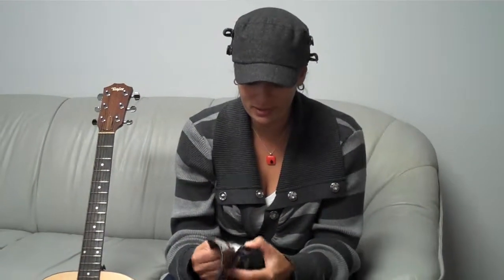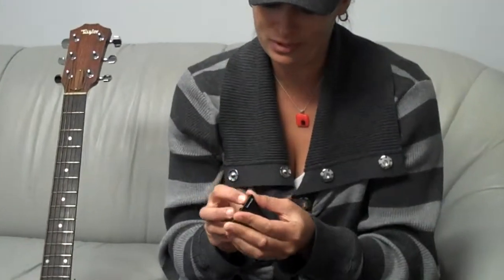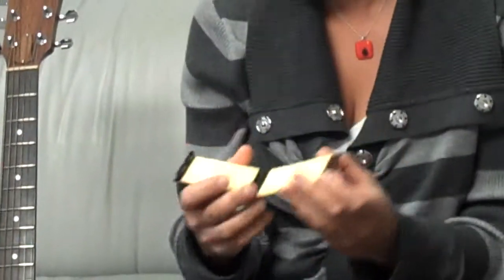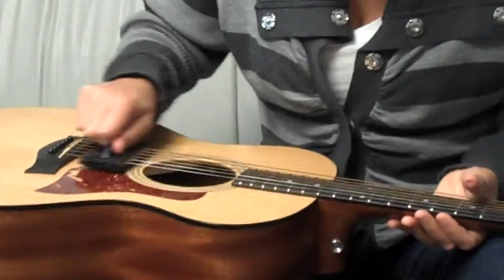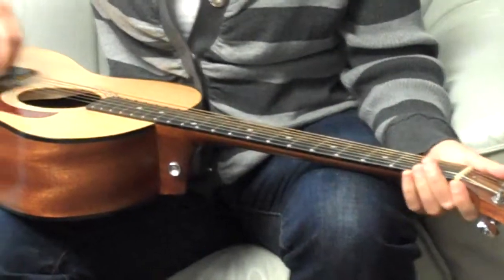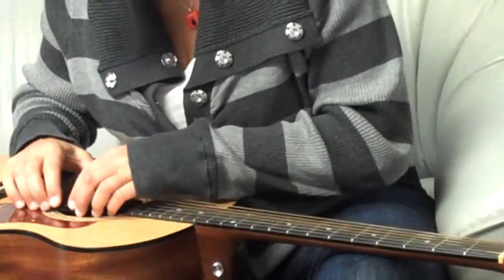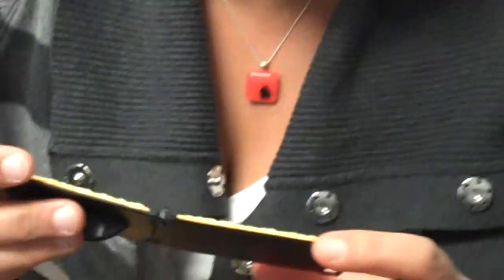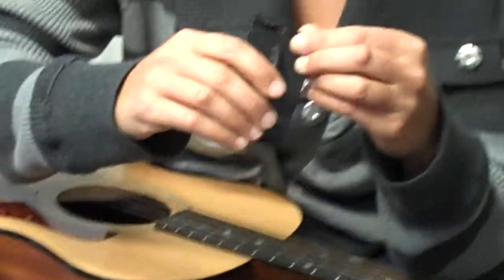The String Cleaner Review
Cool little tool for every guitar player.  I did a test drive and really found it to work well.